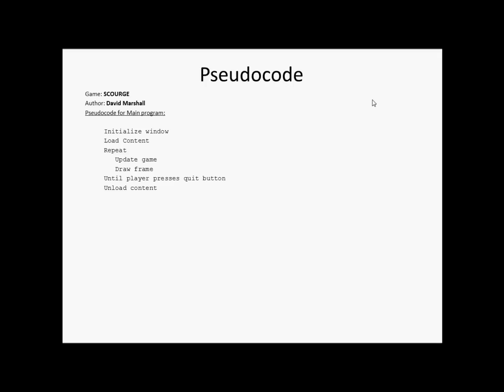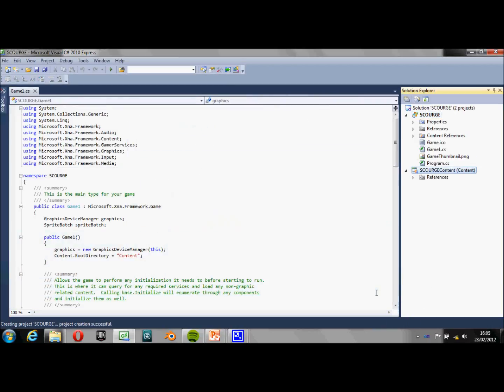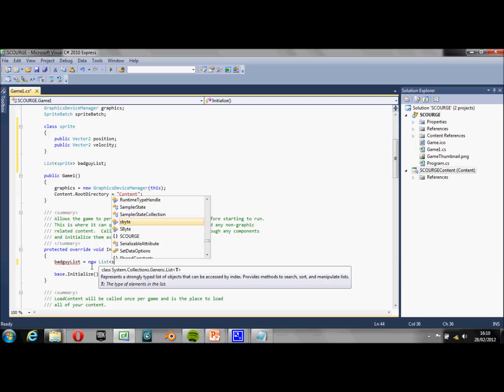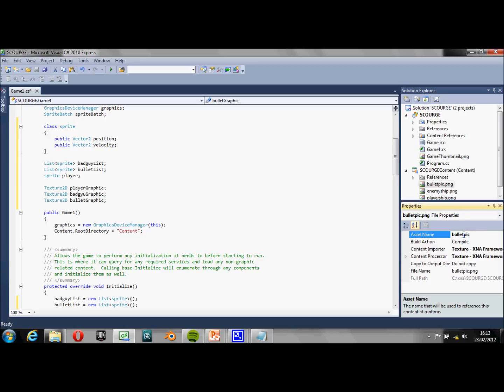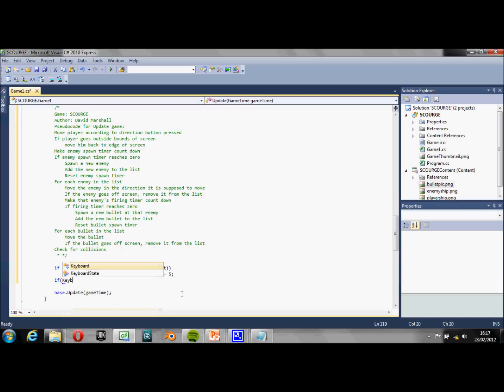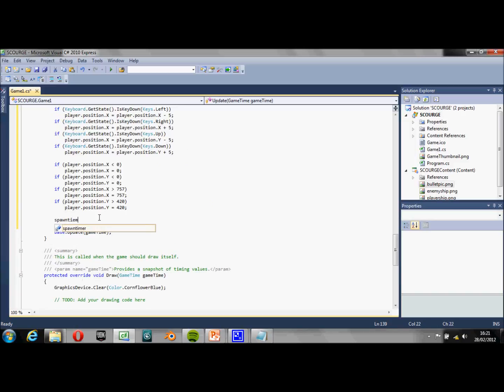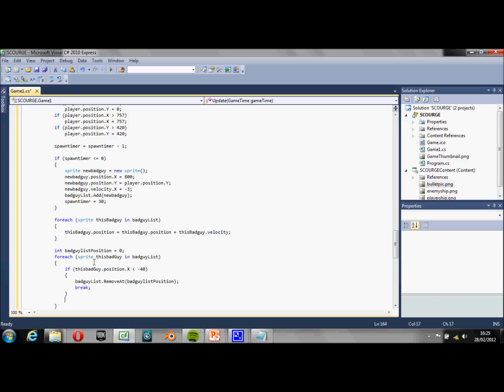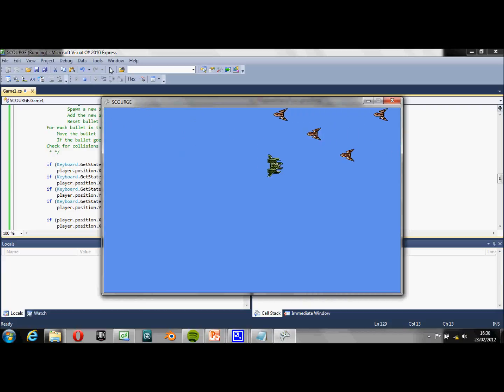Beginners XNA Tutorial part 2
We have moved on to use Monogame now but most of this should still be relevant. Part 2 of 3, but I ended this series early, it will only show you the basics.  Some programming techniques are simplified or glossed over so as not to confuse beginners.